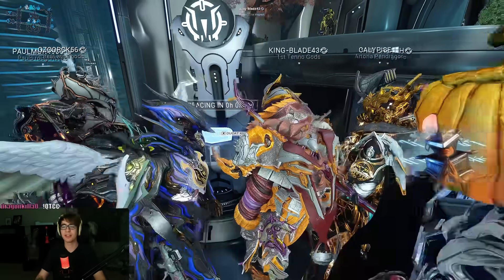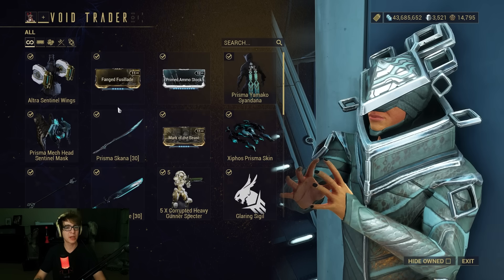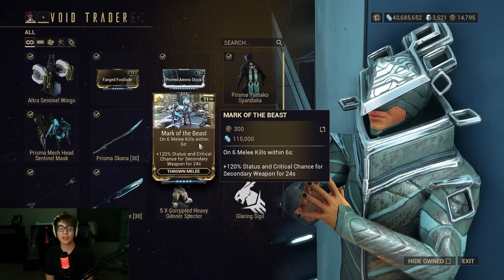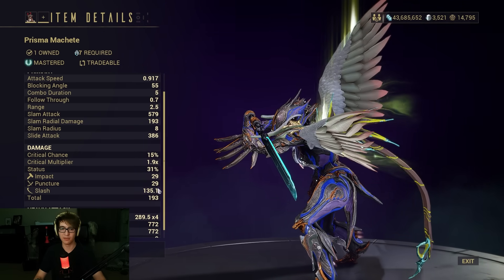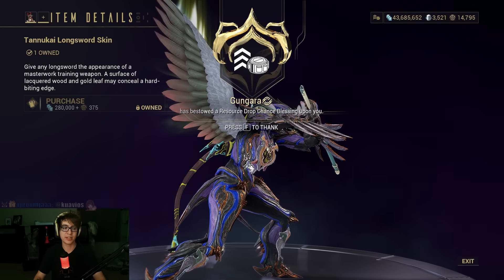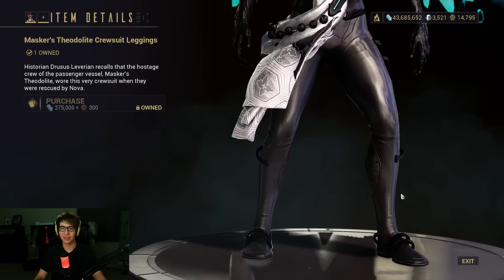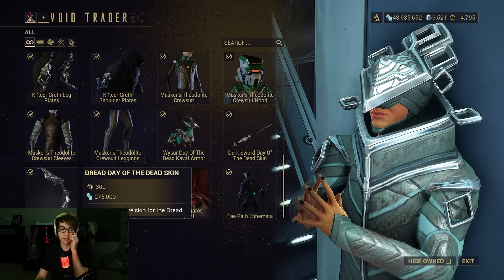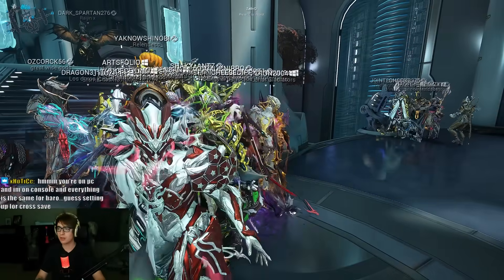Primed Rubedo Lined Barrel & Halloween Skins! Baro Ki'Teer Oct 6 | Warframe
Today in Warframe we have Baro Ki'Teer! Hew brought primed rubedo lined barrel, fanged fuselage, and magazine capacity for shotgun! All in all a calm Halloween week I would say.